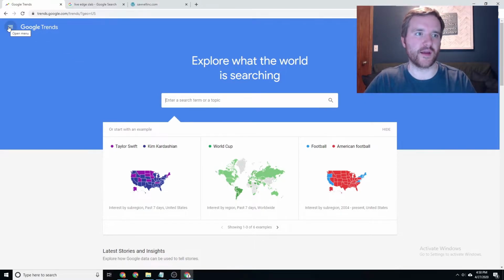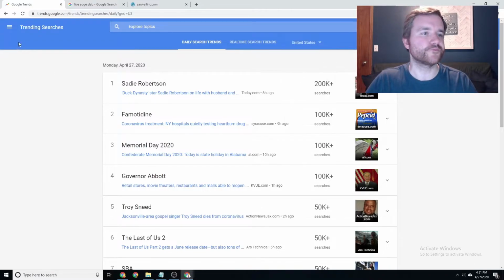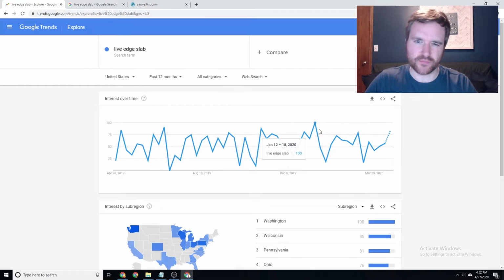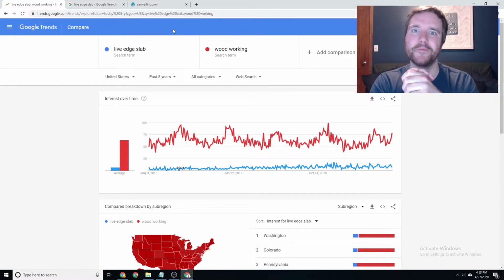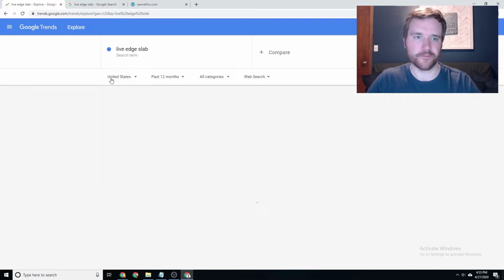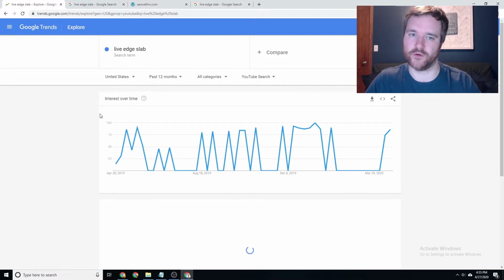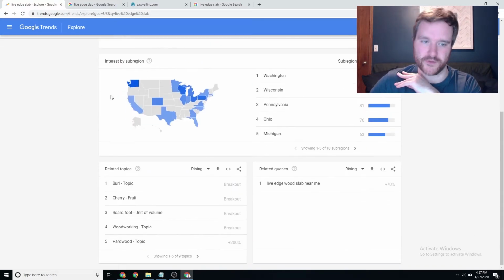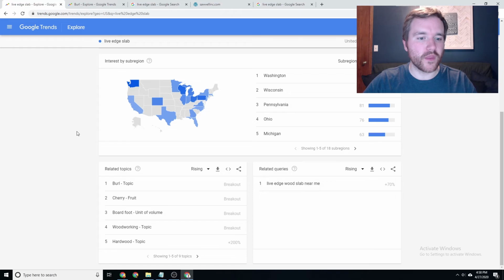How to Use Google Trends to Perform Market Research & Find High Volume Ideas/Trends in 2022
Learning How to Use Google Trends to extremely important as a marketer & business owner. Staying on top of trends is vital to your business, especially if you're looking to stay on top of current trends & plan/anticipate content.

A way to generate exposure for your business is to capitalize on what’s trending curate content around that topic. Riding the wave of trending topics allows you to capitalize on this surge of traffic for a short period of time.

Google Trends is perhaps one of the most powerful tools to have in your arsenal as it allows you to perform Market Research & discover high traffic ideas & topics while planning out content.

Curious in visiting my brothers website? Check it out 👇
(still a work in progress!)